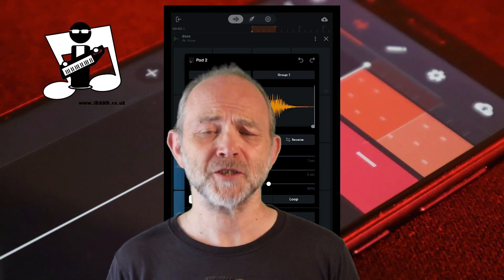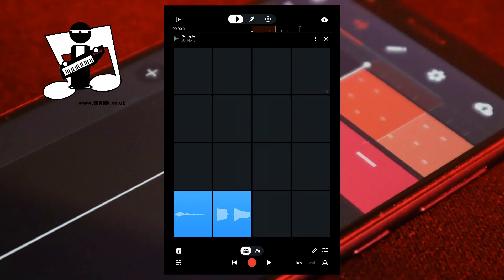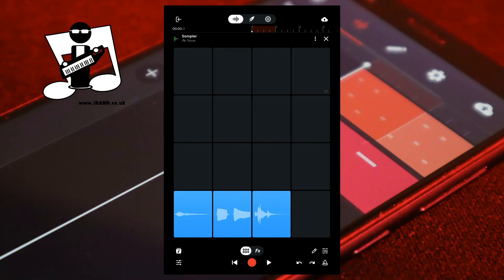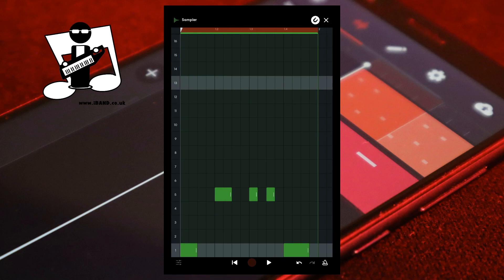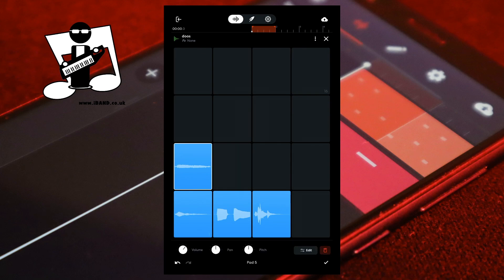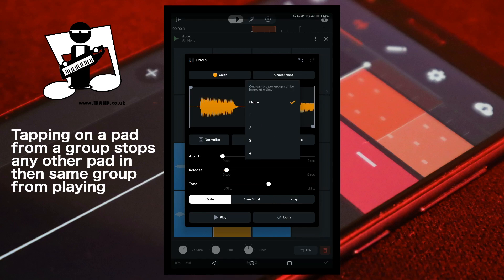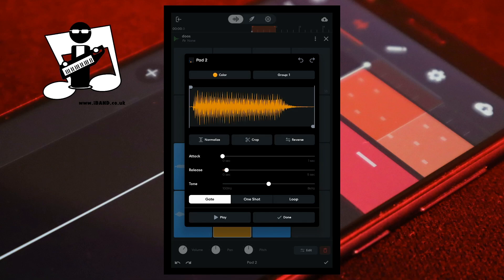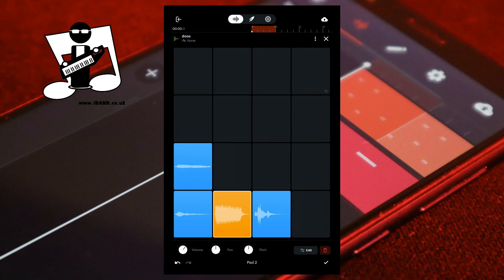Bandlab. How to use the Sampler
The definitive and complete tutorial to the new sampler in bandlab.
How to add samples and record samples to the pads, how to record a sampler track (both live and with the step sequencer), how to edit samples, change the pitch of samples, group samples, duplicate samples, change the pad colour, reverse samples, save a custom sampler kit, load a saved sampler kit, delete a pad sample and more...